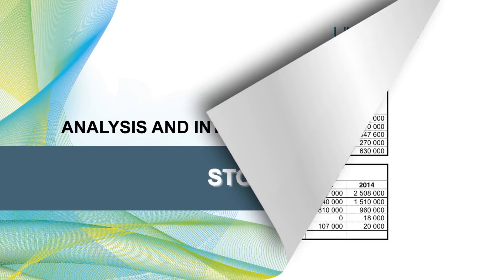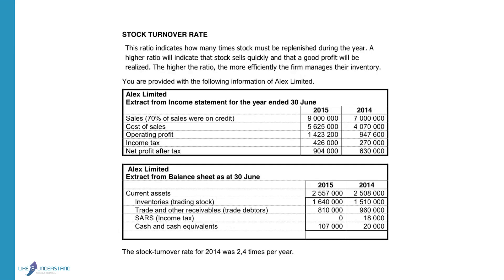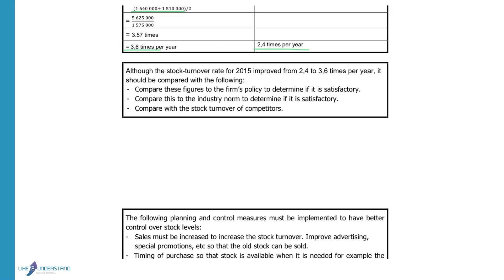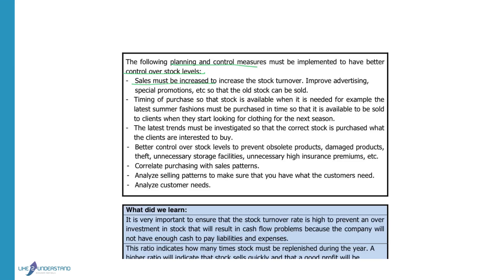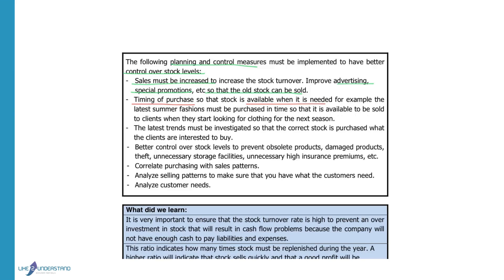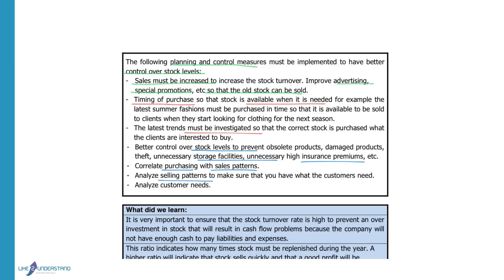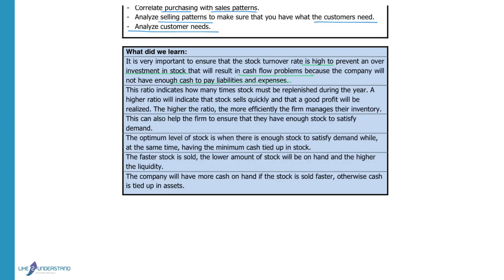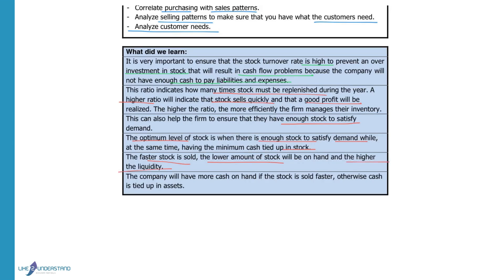ANALYSIS AND INTERPRETATION OF COMPANIES - 2 STOCK TURNOVER RATE